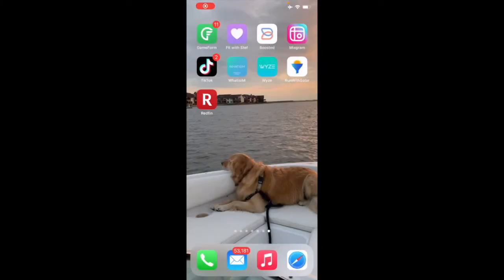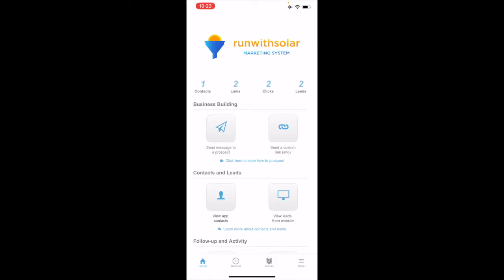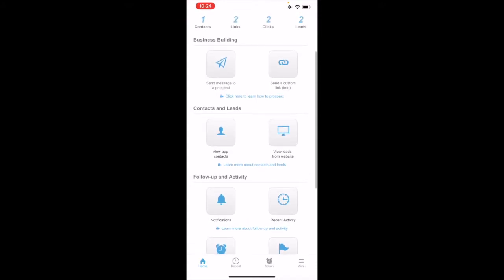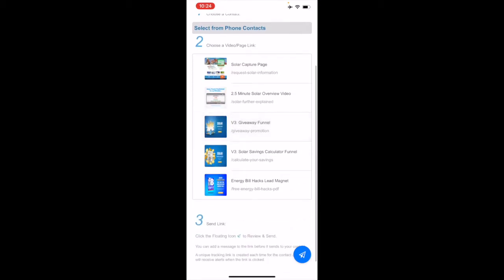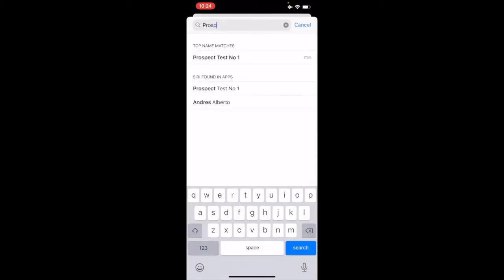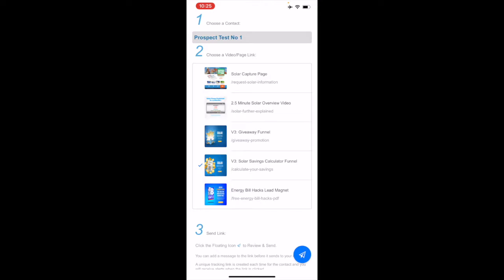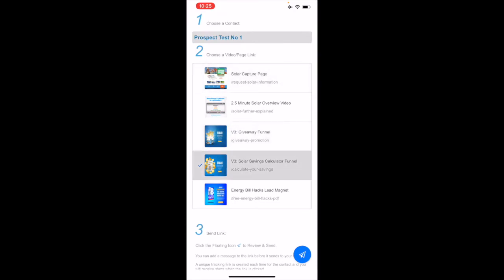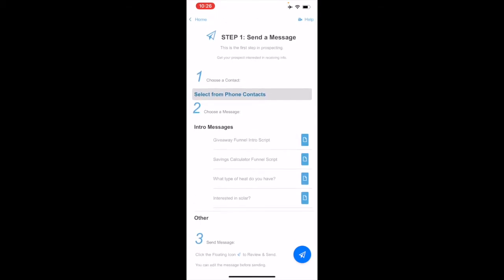Run With Solar App Training Video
This solar lead generation app comes with your membership to the Run With Solar Lead Gen software!

- Solar lead app
- Solar marketing app
- Solar funnels
- Solar lead gen training
- Solar Facebook ads
- Solar marketing system